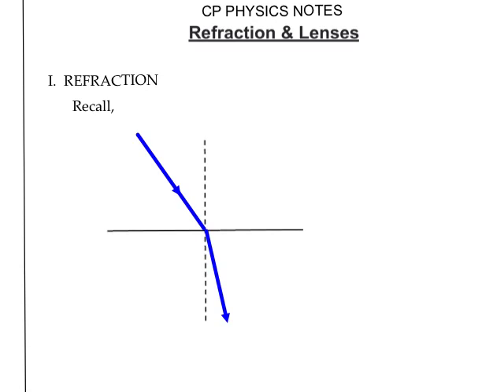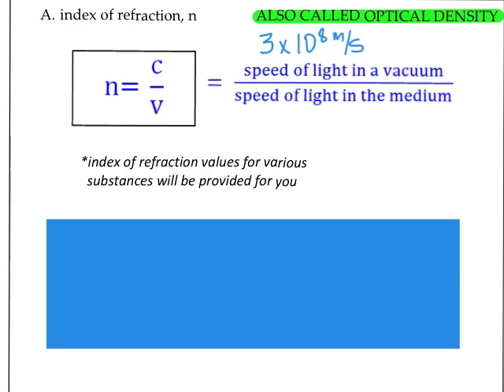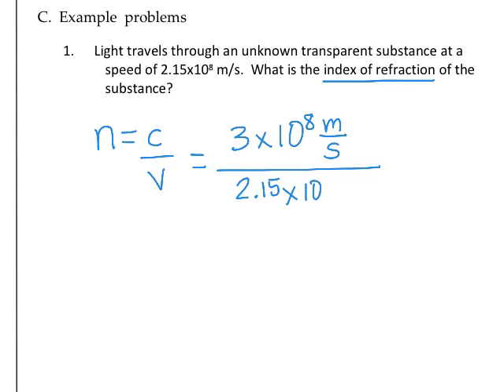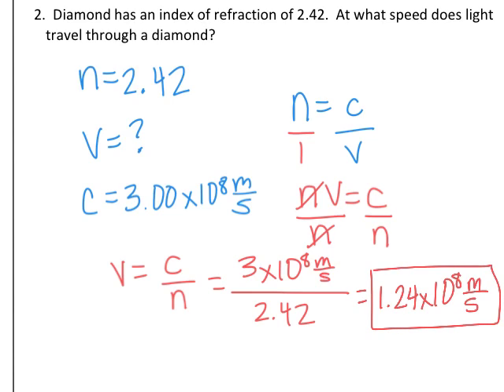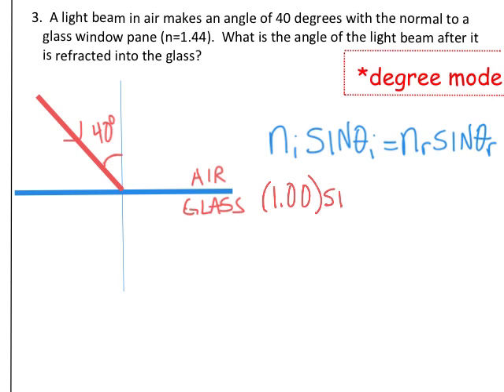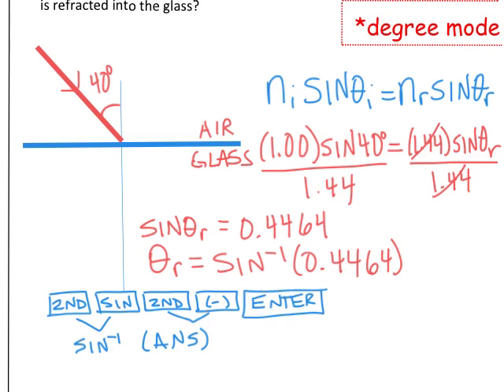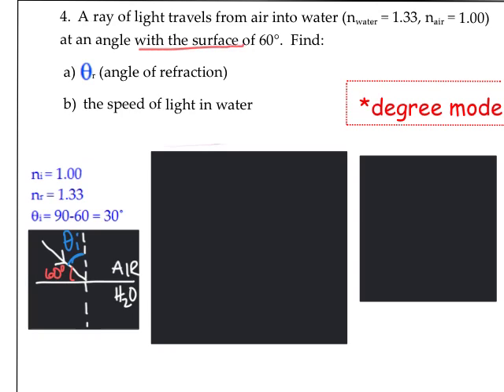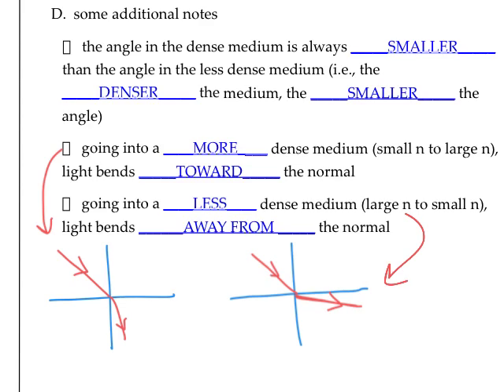CP ch.11 (I.) video